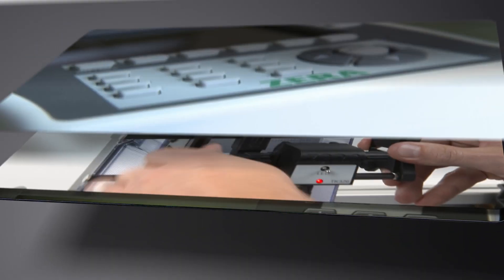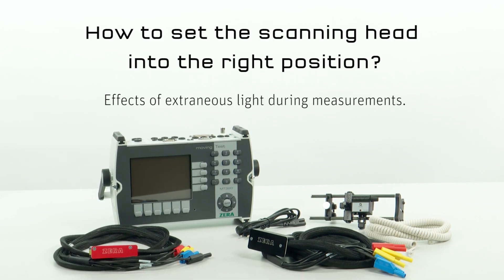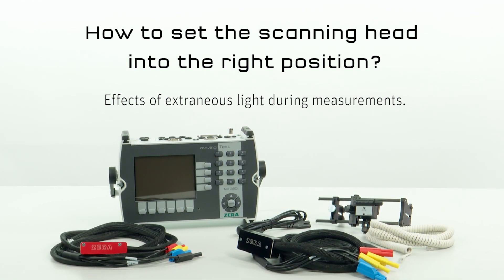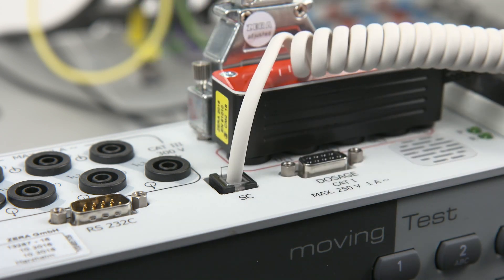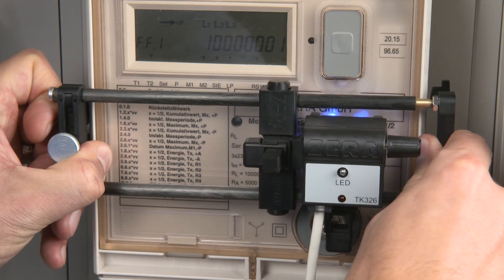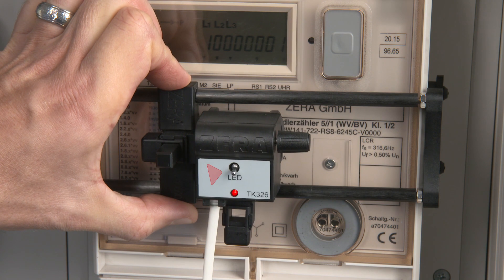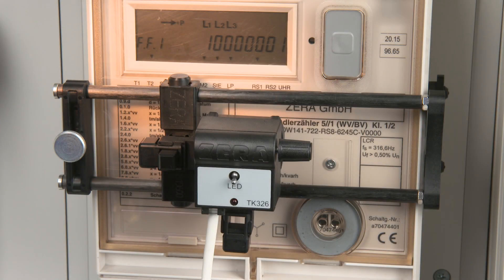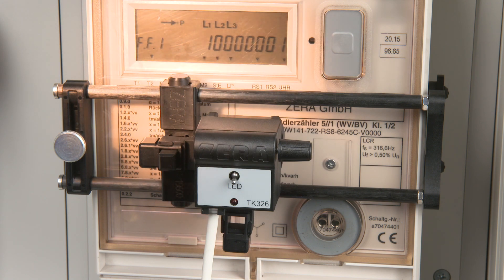METER TESTING with ZERA - How to set a scanning head into the right position?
This tutorial explains how to set the scanning head into the right position and the effects of extraenous light during a measurement.